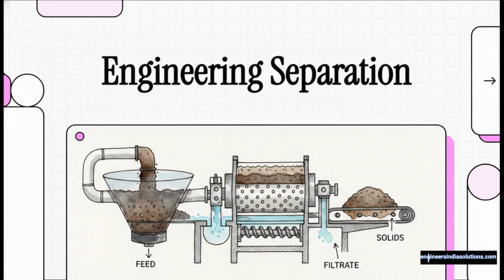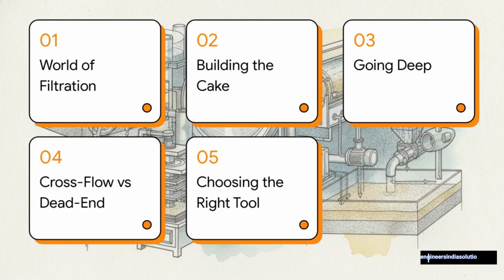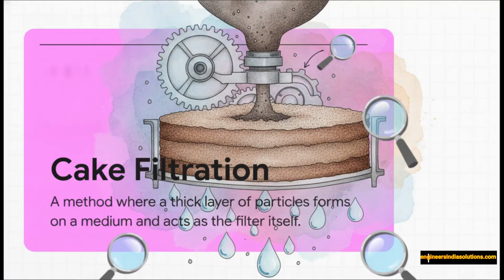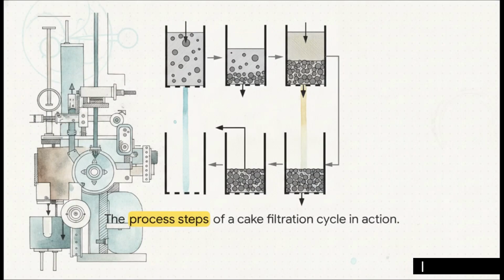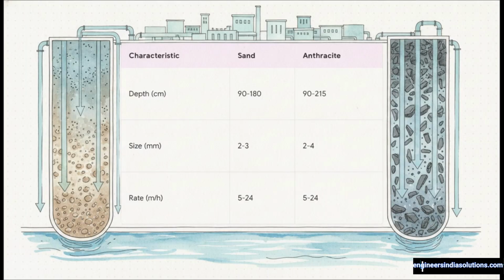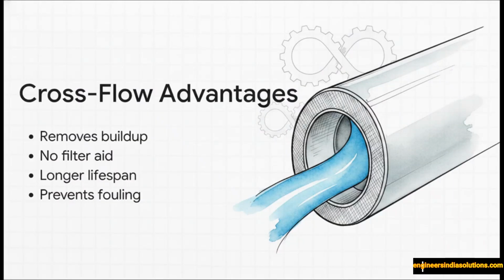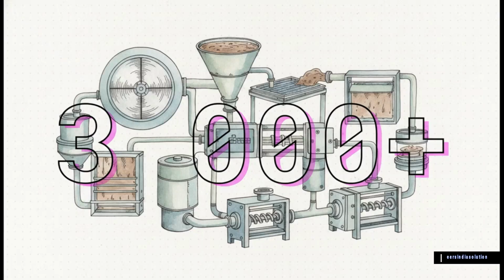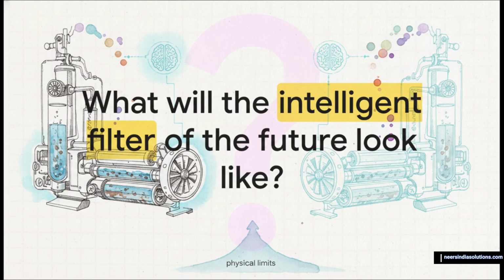Water Treatment Filtration significance, types of filters, their suitability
Filtration is a physical or mechanical process that separates solid particles from liquids or gases by passing the mixture through a porous barrier. It is vital for purifying drinking water, running industrial manufacturing, safeguarding sensitive equipment, and isolating chemical compounds in laboratories.
Significance of Filtration

• Purification: Removes harmful pathogens, dirt, and turbidity from water to make it safe for consumption.
• Product Recovery: Collects valuable solid precipitates or crystals from chemical reaction mixtures.
• Equipment Protection: Prevents abrasive particulates from damaging mechanical parts, engines, and hydraulic systems.
• Environmental Safety: Cleans wastewater effluent and air emissions before release into the environment

Common Types of Filters and Their Suitability

• Sand / Granular Filters

 • Mechanism: Depth filtration using layers of sand and gravel.
 • Suitability: Large-scale municipal water treatment plants and swimming pools to remove large suspended solids and turbidity.

• Activated Carbon Filters

 • Mechanism: Adsorption of organic molecules using a highly porous carbon structure.
 • Suitability: Removing chlorine, bad tastes, odors, and volatile organic compounds from drinking water and air purifiers.

• Membrane Filters (MF, UF, NF, RO)

 • Mechanism: Size-exclusion sieving using microscopic pores down to molecular levels (Microfiltration to Reverse Osmosis).
 • Suitability: Pharmaceutical sterile processing, desalination, virus removal, and producing ultra-pure water
• Filter Paper / Laboratory Filters

 • Mechanism: Surface or depth retention using cellulose or microfiber matrix.
 • Suitability: Bench-scale chemistry labs for separating solid precipitates from liquid solutions via gravity or vacuum.

• Cartridge and Mesh/Screen Filters

 • Mechanism: Mechanical surface straining via woven metal or pleated synthetic materials.
 • Suitability: Industrial fluid pre-treatment, hydraulic and engine oil lines, and paint or coolant filtration.
If you're working on a specific project, let me know if you need details on industrial filter sizing, laboratory optimization, or water treatment design.